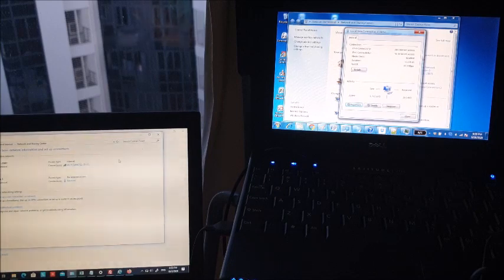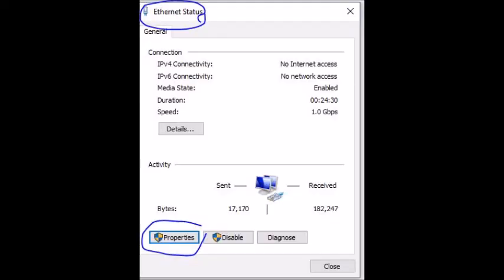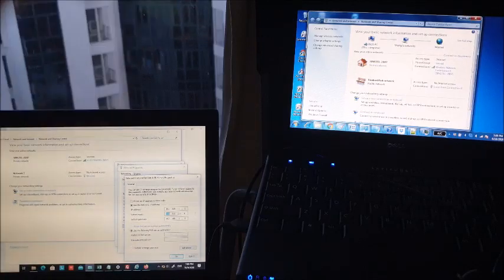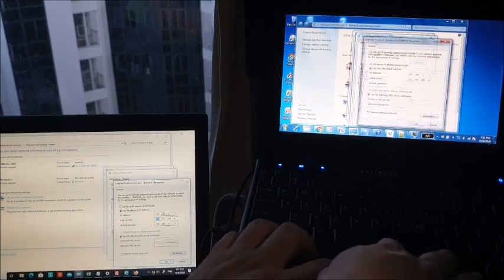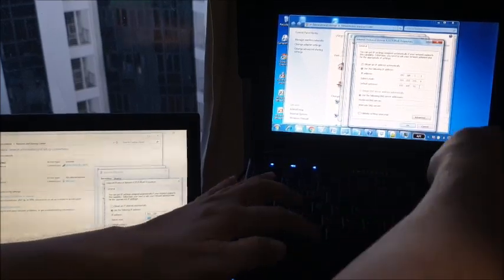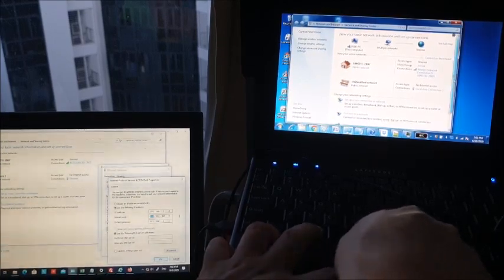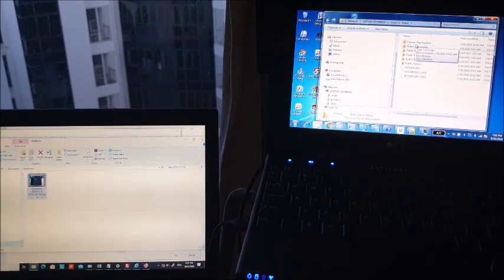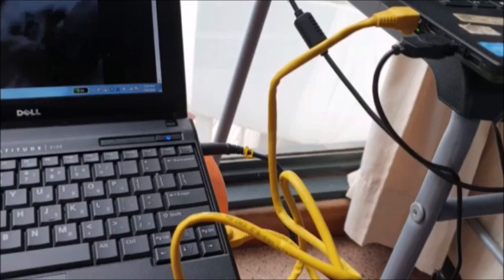How To Transfer Files Using Lan Cable (Peer to Peer Networking)